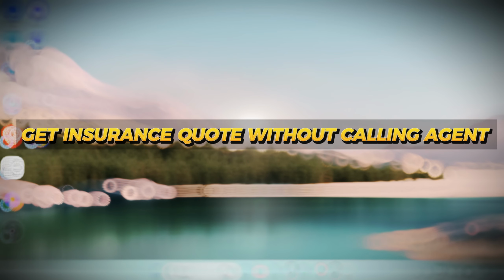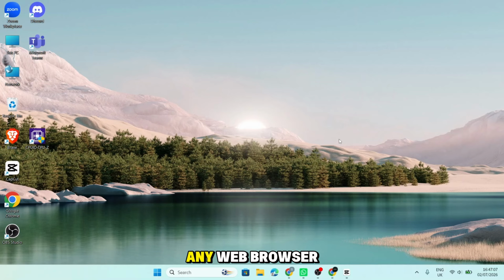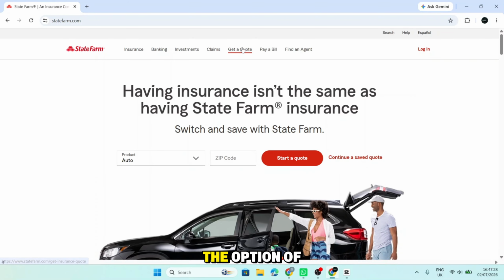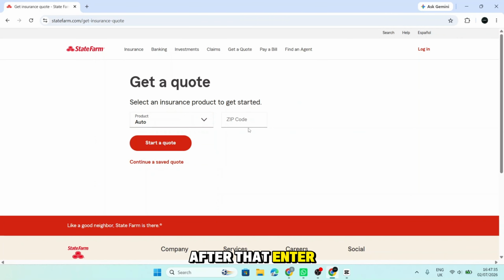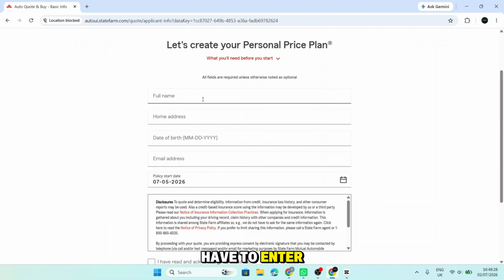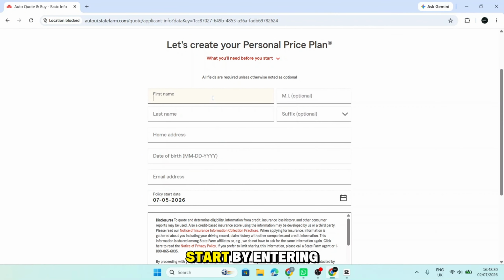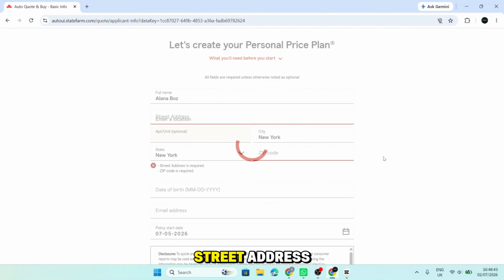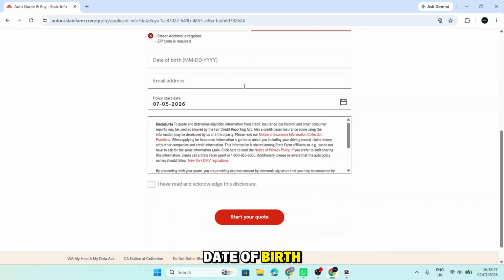State Farm 2026: Get Insurance Quote Without Calling Agent [Full Guide]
Looking to get a State Farm insurance quote in 2026 without calling an agent? In this complete step-by-step guide, you’ll learn how to quickly get a State Farm quote online using your phone or computer—no phone calls, no waiting, and no hassle.

This tutorial walks you through the exact process of navigating the State Farm website, entering your details correctly, and getting an accurate insurance estimate in minutes. Whether you’re looking for auto insurance, home insurance, renters insurance, or life insurance, this method helps you compare options and understand your coverage before making a decision.

Many users still think they need to call an agent, but State Farm now allows a fully digital quote process that is faster, more convenient, and available 24/7. This guide is perfect if you want a quick insurance estimate without speaking to anyone.

In this video, you’ll learn:

How to get a State Farm insurance quote online
How to avoid calling an agent completely
How to compare coverage options before buying
Common mistakes to avoid when filling out your details
Tips to get a more accurate insurance estimate

If you’re searching for “State Farm quote online,” “how to get insurance without calling agent,” or “State Farm 2026 insurance guide,” this video will help you get started in just a few minutes.

Make sure to watch until the end so you don’t miss any important steps that can affect your final insurance quote.